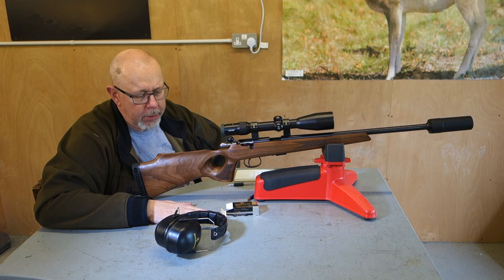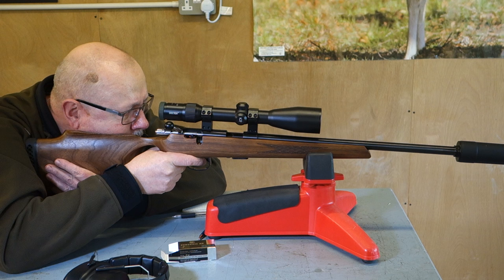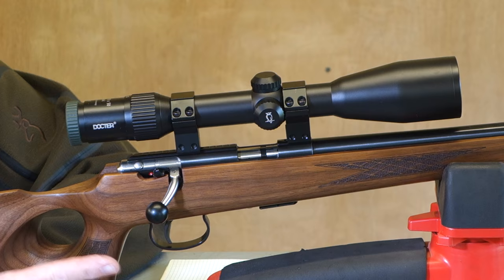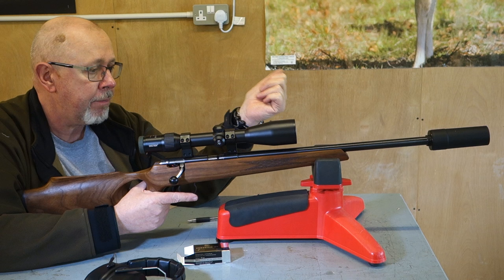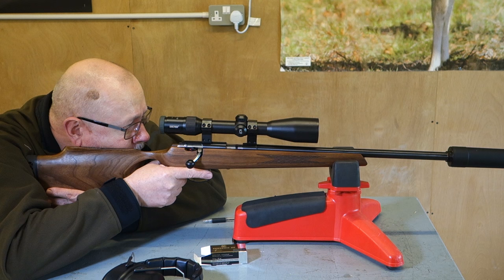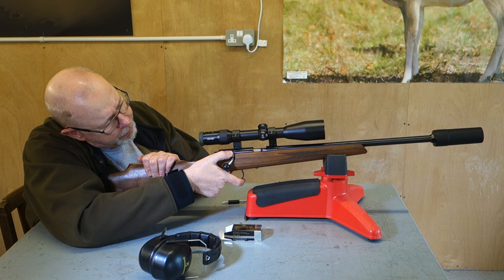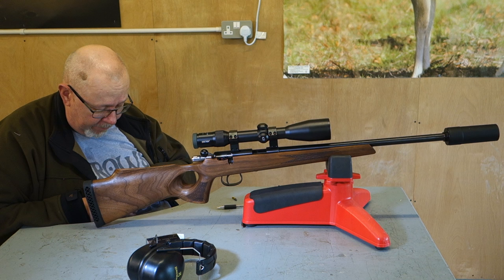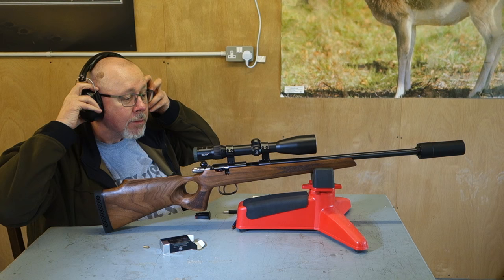Anschutz 1416 Bolt Action .22LR rifle with Hausken sound moderator and Docter optic.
Anschutz 1416 review. Anschutz 1416 thumbhole stock. Anschutz .22 rimfire rifles. Hausken moderator review. Docter rifle scope review.

Peter Moore checks out the beautiful Anschutz 1416 Bolt Action .22LR rifle with thumbhole stock.